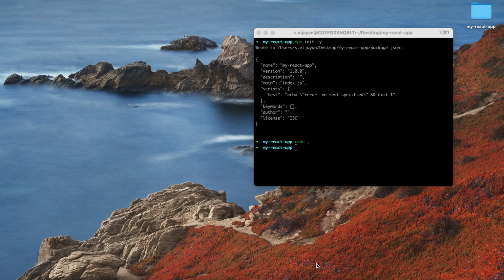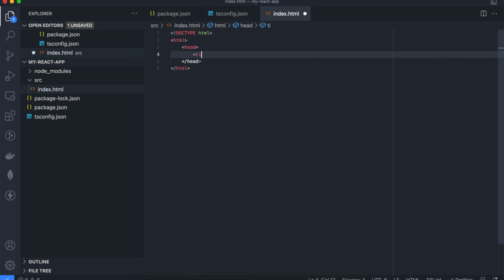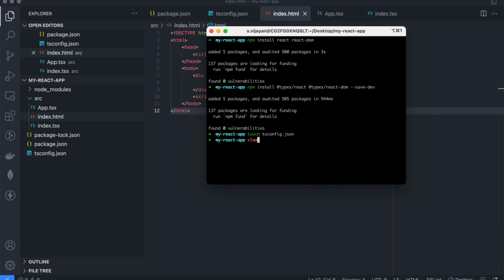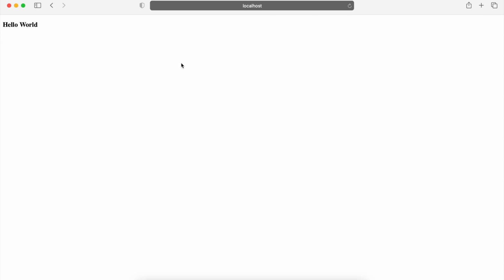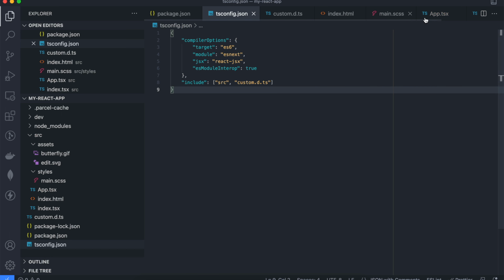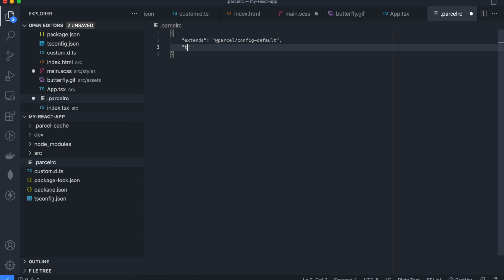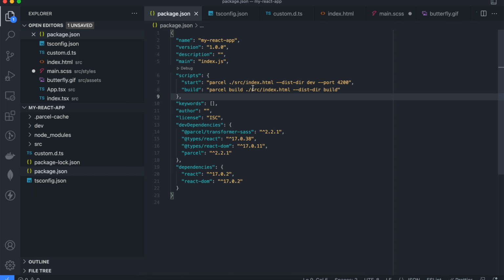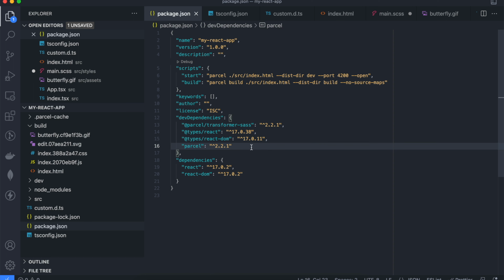Bootstrap a React Application with parcel 2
Hey Everyone, In this video i have explained how to setup a basic React Application from scratch with parcel 2.

What's new in parcel 2?

Other information
A new CSS parser written in Rust!